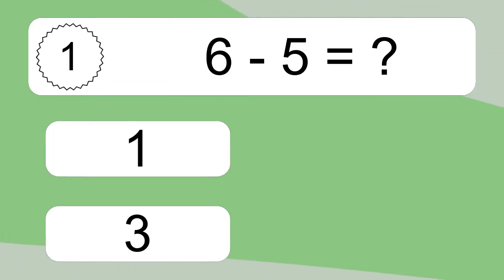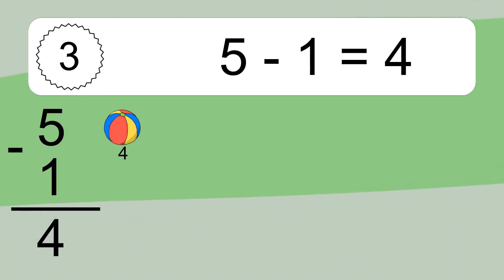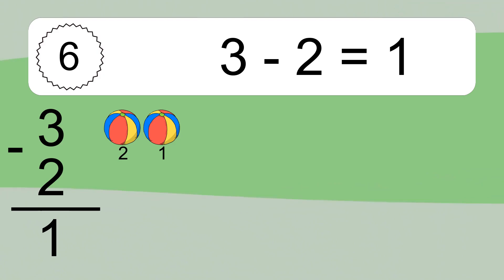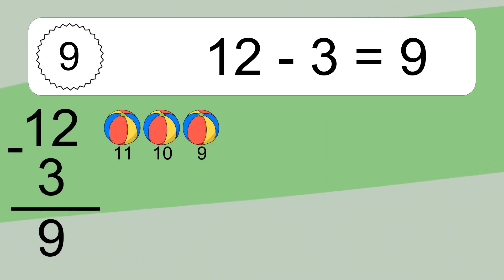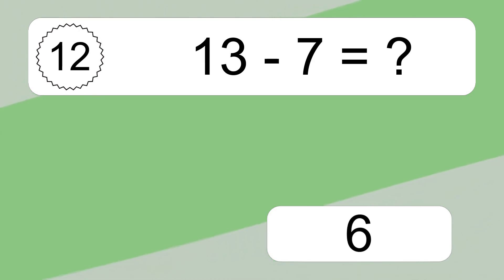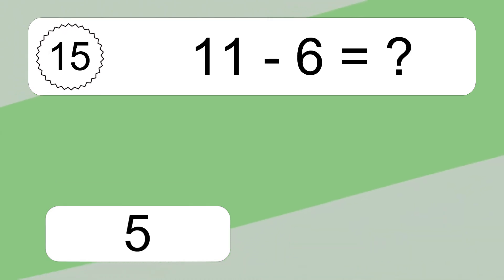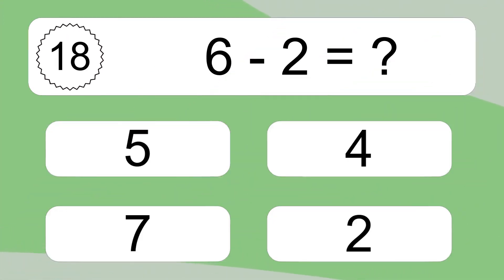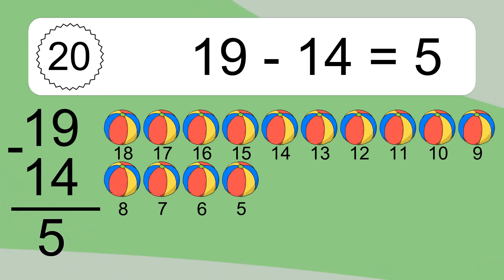20 Subtraction Quiz Exercises for Kids: Numbers Up to 20